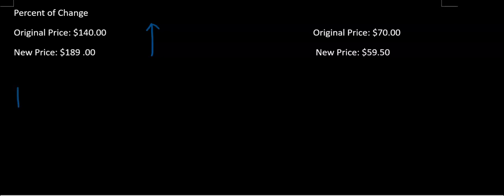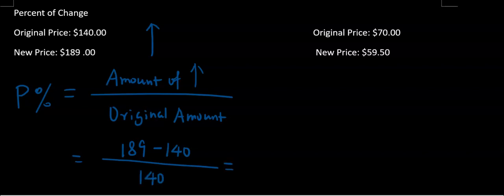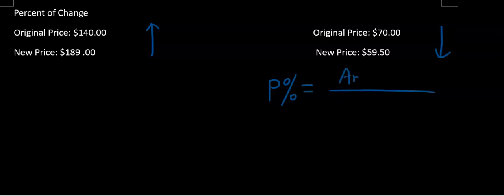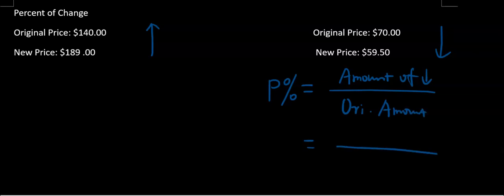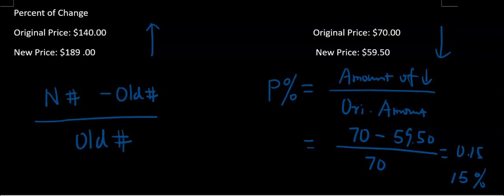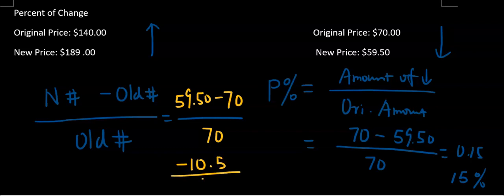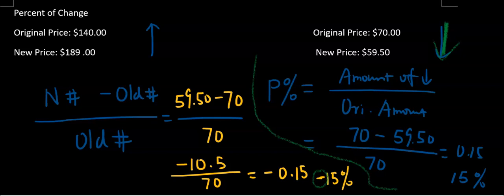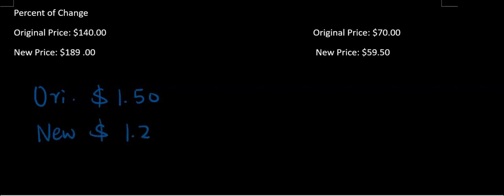➡️ Chapter 3: How to Find Percent of Change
💡 Teacher’s Tip:
Use the formula: Percent Change = (Change ÷ Original) × 100. Always compare to the original value, not the new value, to avoid errors.

✝️ A Biblical reminder: “The heart of man plans his way, but the Lord establishes his steps.” — Proverbs 16:9
Just as percent of change helps us understand shifts and growth, God guides our steps and changes our path for good purposes.